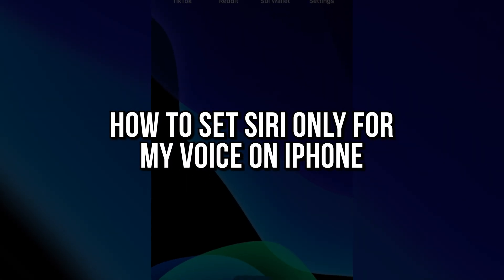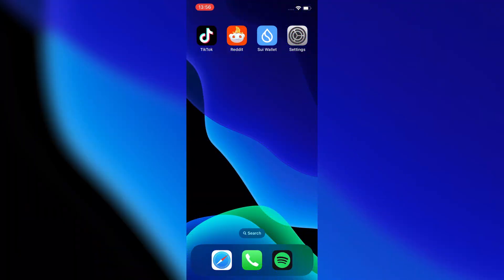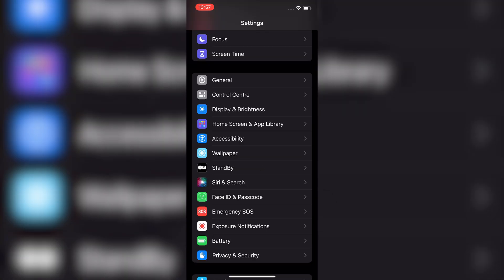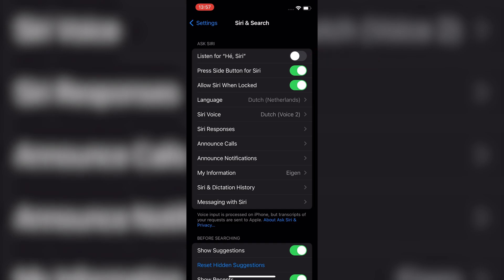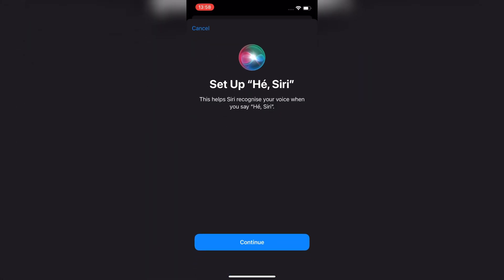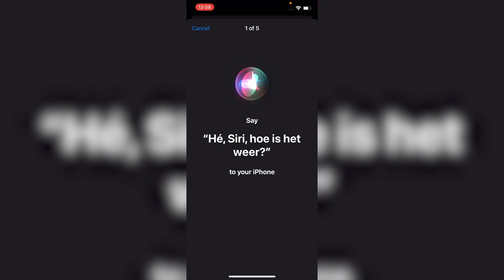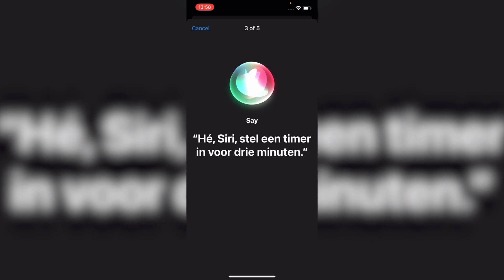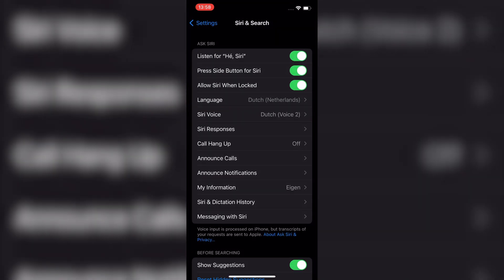How To Set Siri Only For My Voice on iPhone in 2025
Learn How To Set Siri Only For My Voice on iPhone. It's really easy to do and learn to do it in just a few minutes by following this super helpful After Effects tutorial.

Want Siri to respond only to your voice on your iPhone? This detailed tutorial will guide you through the simple steps to set up Siri’s voice recognition so it only listens to you. Perfect for improving privacy and personalization, this feature ensures that Siri won't respond to anyone else’s voice commands. Learn how to adjust Siri settings, disable and re-enable Siri, and go through the voice training process so Siri recognizes your unique voice. Whether you’re using an iPhone for the first time or just want to fine-tune your settings, this video will walk you through everything you need to know. Customize Siri for a better and more secure experience. Works with all iPhones running the latest iOS software. Watch the video now and make Siri truly yours!